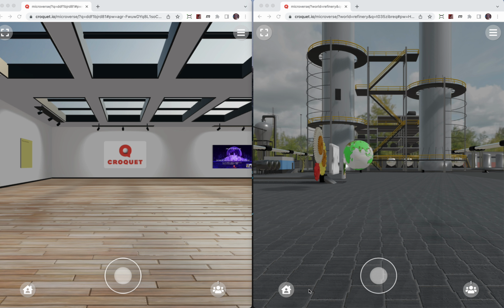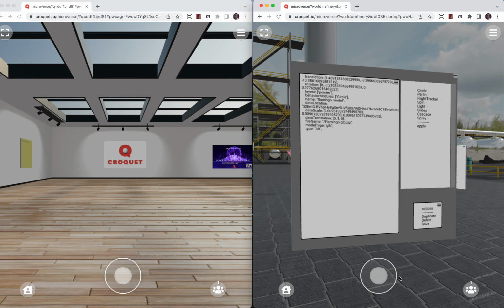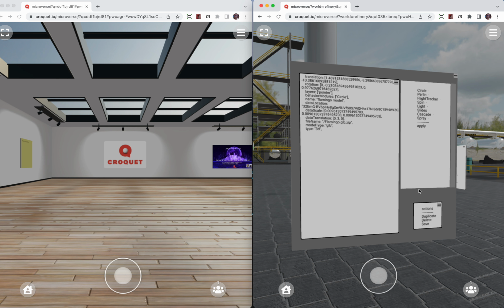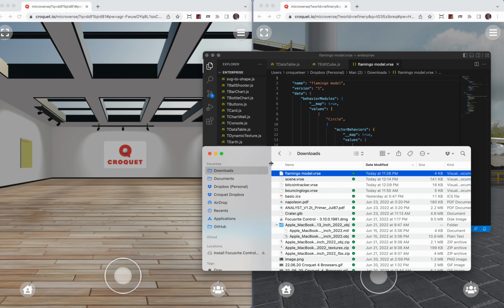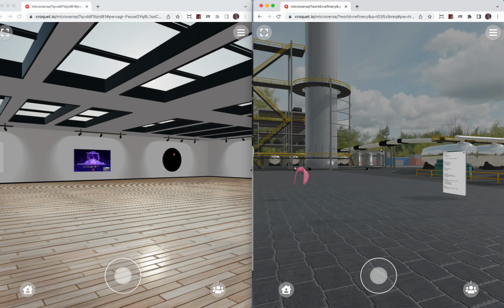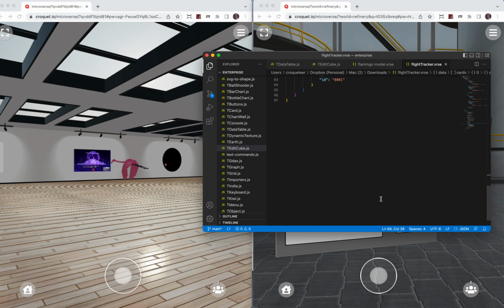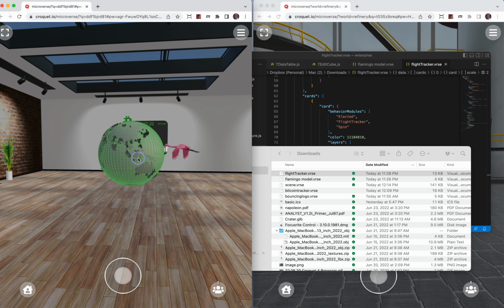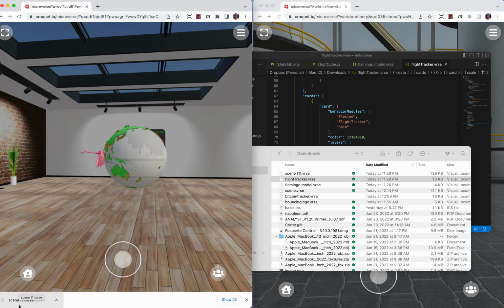Croquet Microverse VRSE Files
Croquet Microverse allow you to save and load VRSE files - these are JSON files that include the full definition of the Croquet 3D objects and behaviors - what we call Croquet Cards.